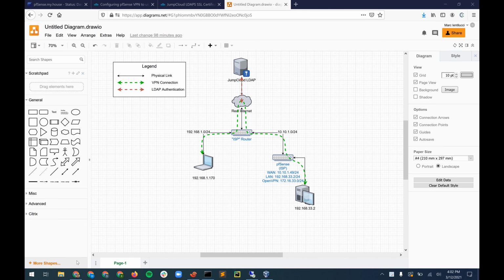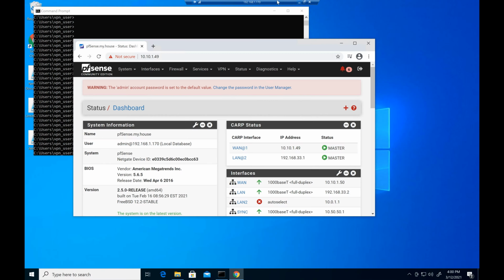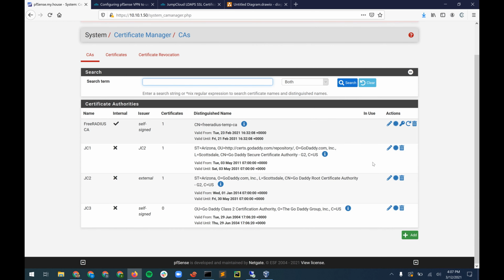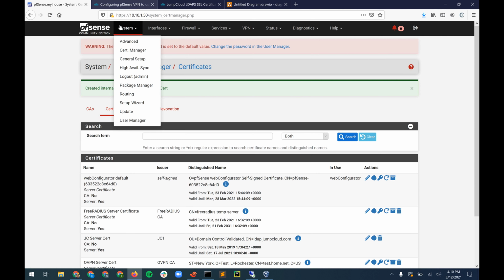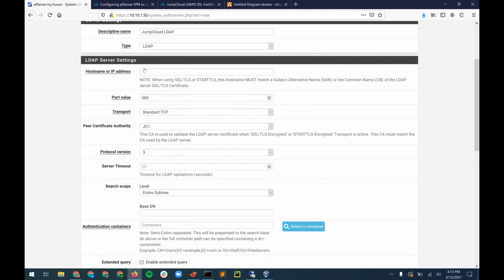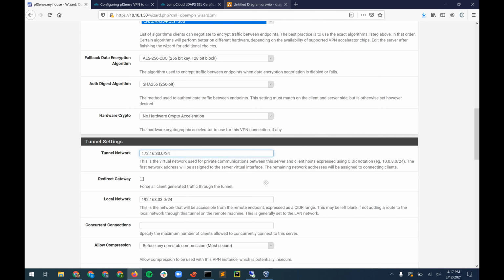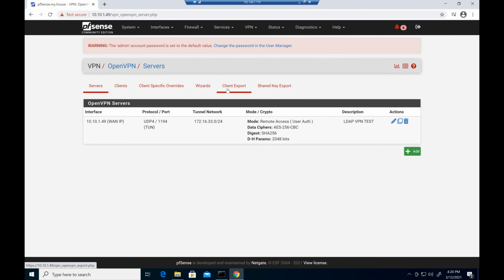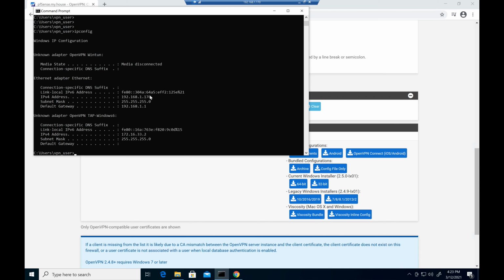How to configure OpenVPN on pfSense 2.5.0 using JumpCloud LDAP as a service for authentication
This video shows how to configure pfSense 2.5.0 and OpenVPN using JumpCloud's LDAP as a service. Note that this video does not show setting up the JumpCloud side of things. You will need to follow their documentation before setting up the pfSense side of things.